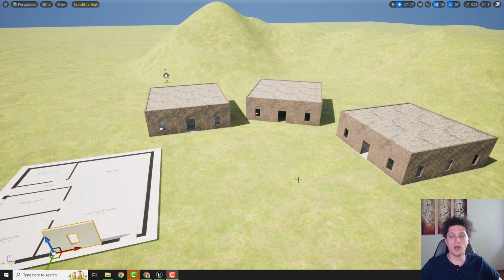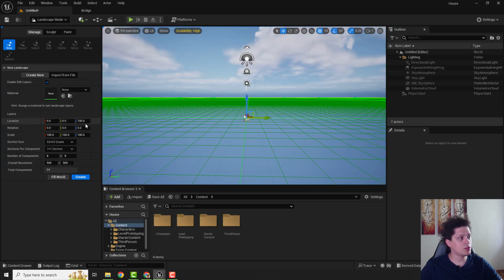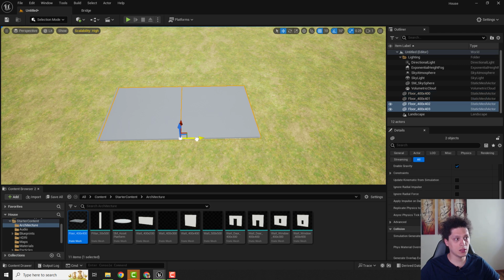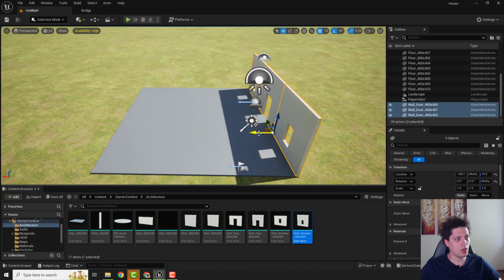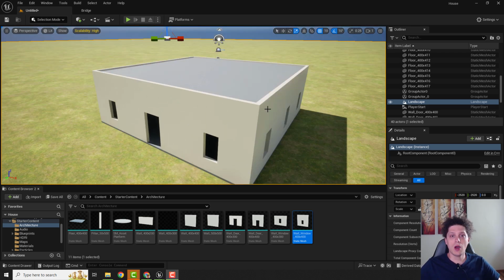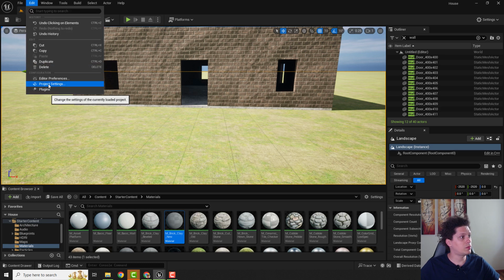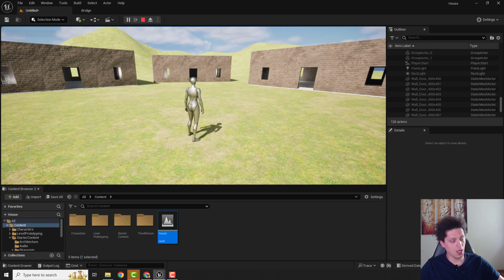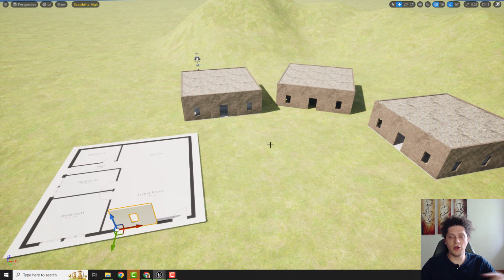How To Create A House In Unreal Engine 5 - Tutorial For Beginners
Welcome to my tutorial on creating a house in Unreal Engine 5! In this step-by-step guide, I'll walk you through the basics of building a house from scratch using the powerful tools and features of UE5.

W / S / A / D + RMB: Move Camera
Q / E: Move Camera Up and Down
Ctrl + S: Save
Ctrl + C / Ctrl + X / Ctrl + V: Copy, Cut, Paste
Ctrl + Z / Ctrl + Y: Undo / Redo
W / E / R: Move / Rotate / Scale Objects
Ctrl + Space: Open Content Drawer
Ctrl + L: Change Direction of The Sun
F11: Toggle Full Screen